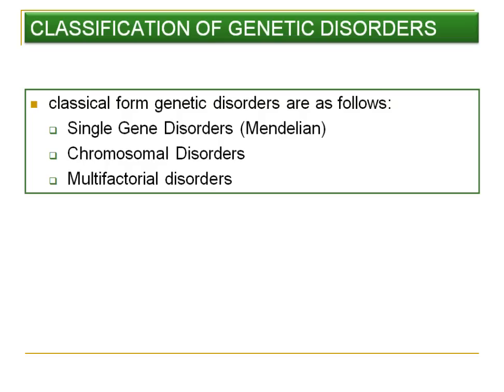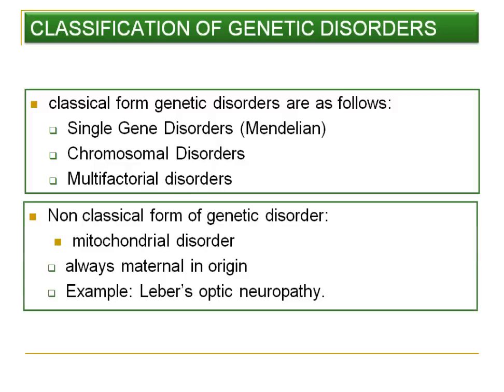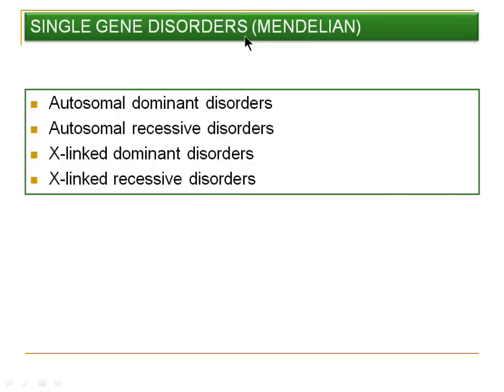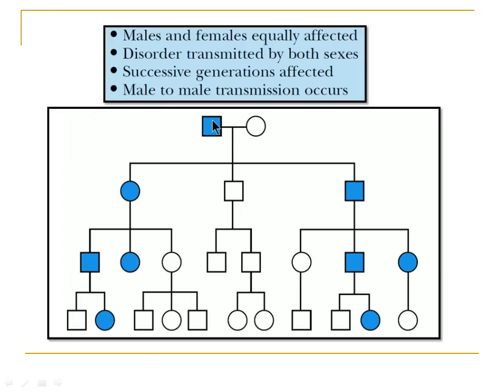Medical Genetics- Autosomal Dominant Disorders [Video Lecture]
This video lecture is the part of the lecture on single gene disorder or Mendelian disorder (inheritance). The lecture contains the classification of genetic disorder and then the detailed explanation of the autosomal dominant disorder. Explanations of facts with pedigree and the genetic risk assessment in different possible cases of gamete fusion and large numbers of examples are also incorporated. This may be useful for those preparing for USMLE and other licensing and entrance examinations.

Thanking you

Regards
Janak Awasthi
Nepal